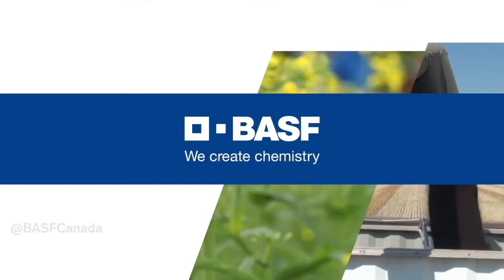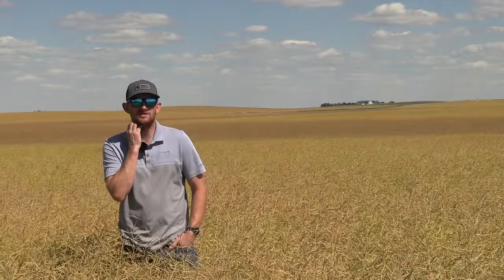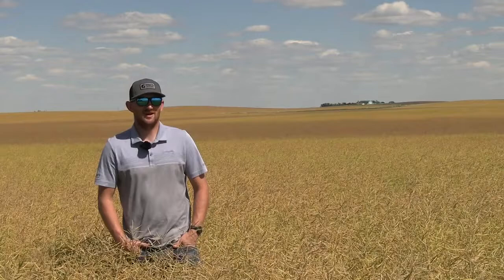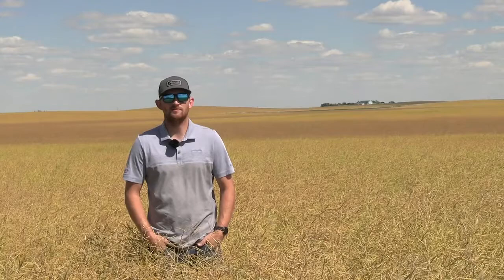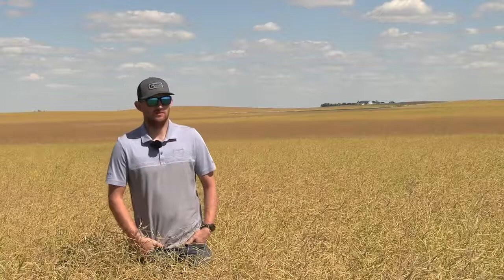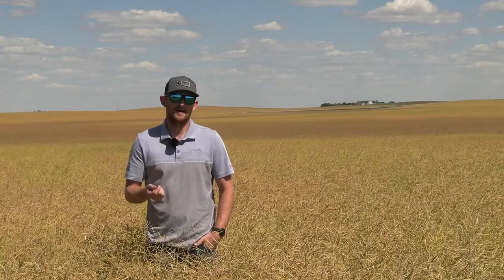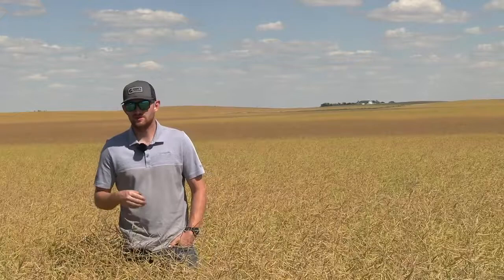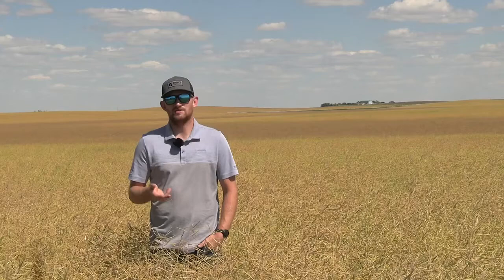Canola School: Scouting for lygus bugs and diamondback moth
Both lygus bugs and diamondback moths can cause issues for canola growers, not only because of the damage they do to a crop, but also because they tend to show up later in the growing season, which can complicate or eliminate the option to spray.

For this episode of the Canola School, Jaden Wood-Sparrow, agronomy lead for G-Mac's AgTeam, offers tips on identifying the best time to scout for these insects and what to do if you find you have significant populations in the field.

When scouting for lygus bugs, Wood-Sparrow says the plant is most susceptible to damage around the late flower to early podding stage. After that, since the lygus bug is a piercing and sucking insect, the pods tend to get too firm and the insect can't penetrate the pod to suck the juices out.

"One of the best ways to tell if you've got a significant population is if you walk into that canola crop and you come out and you feel sticky. The lygus bugs, as they're sucking those juices out, it kind of leaves a sap and and that gets on you when you're walking through the crop," explains Wood-Sparrow.

Another important factor to consider when scouting for lygus bugs the development of the bug as the younger ones aren't doing the damage. You want to count the fourth and fifth instar and adult bugs, they will be the ones who could wreak havoc on your crop. In the video below, Wood-Sparrow goes through what specifically to look for and how many is too many when doing a sweep of your crop.